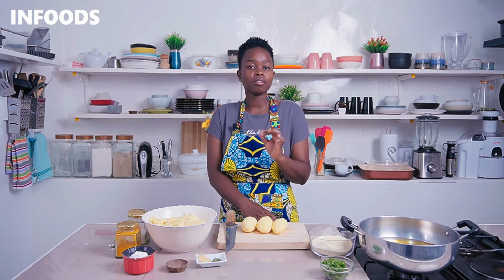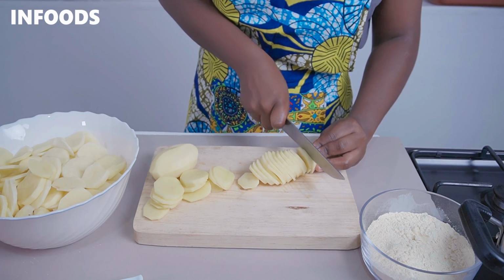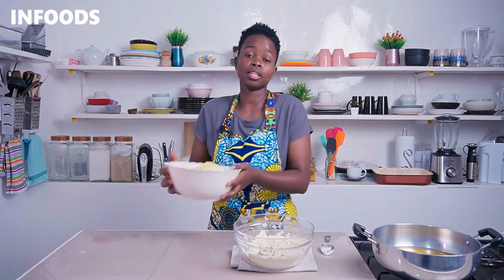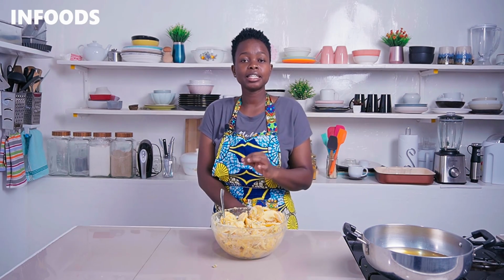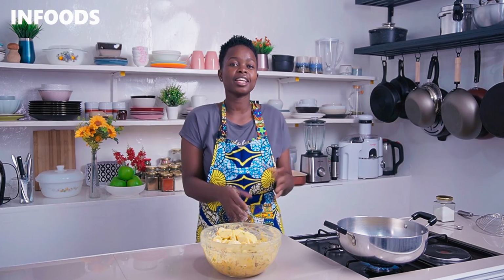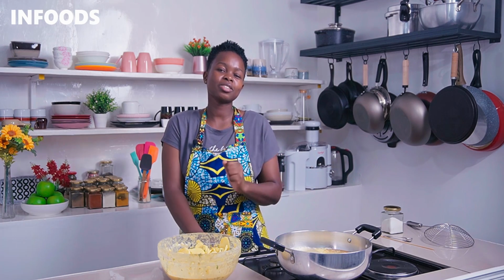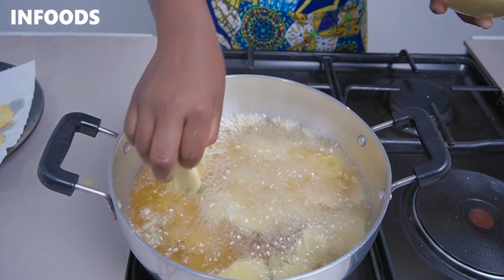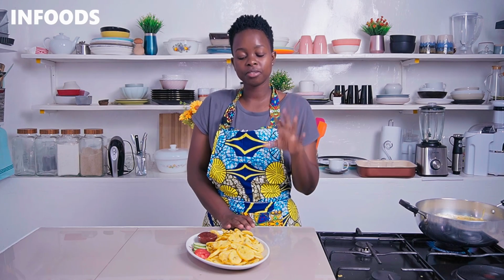Maru Bhajia Recipe | How to Cook Maru Bhajia | Simple Kenyan Maru Bhajia Recipe | Infoods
Ingredients:
01. 1 Cup Garam Flour
02. 3 tbsp. Corn starch
03. 4-5 Crushed Garlic Cloves
04. 1 Green Chili or More
05. 1 tsp Cayenne Powder
06. 5-6 Large Potatoes
07. Cooking Oil
08. Coriander
09. 1/2 tsp Turmeric Powder

Location:
Nairobi, Kenya